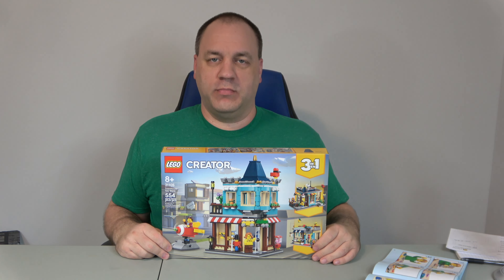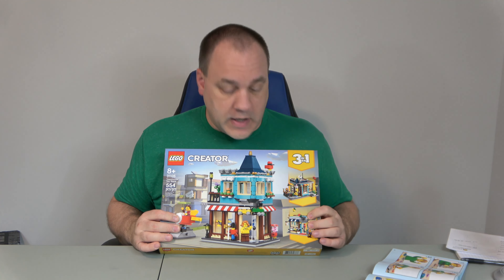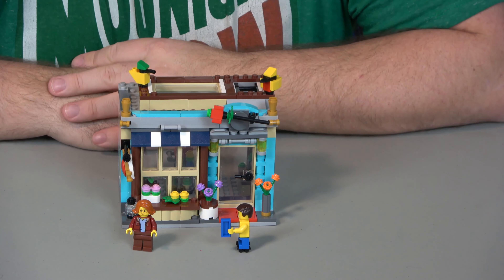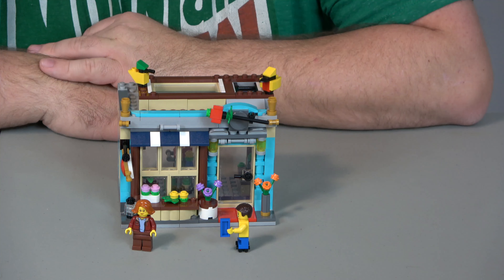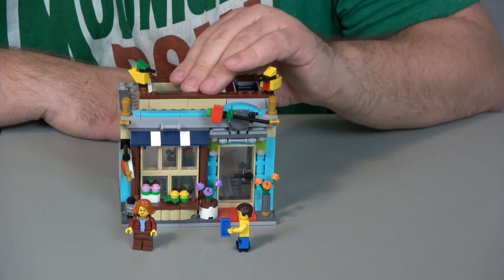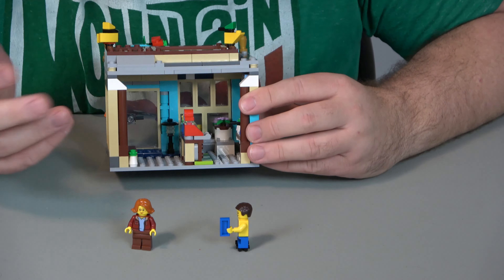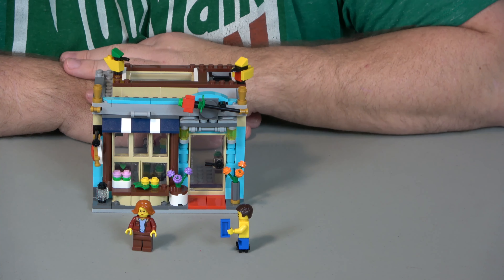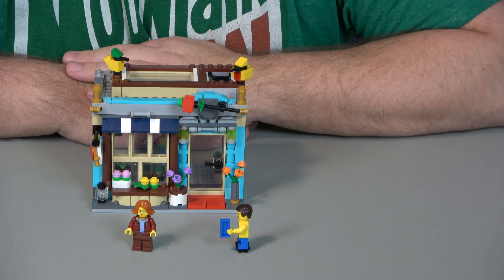Unboxing Lego 31105 Townhouse Toy Store Set Part 3 of 3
Unboxing, building, and review of Lego 31105 Townhouse Toy Store Set Part 3 of 3.  554 Pieces, 2 minifigures.